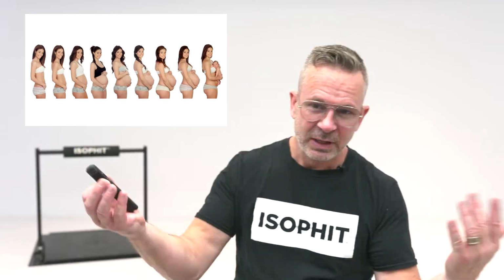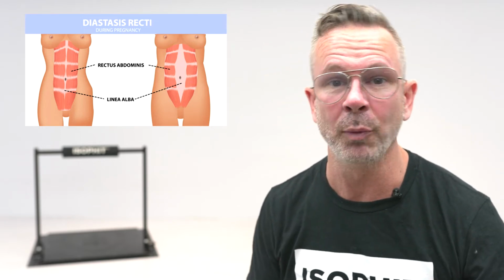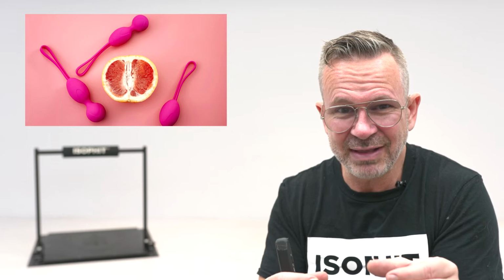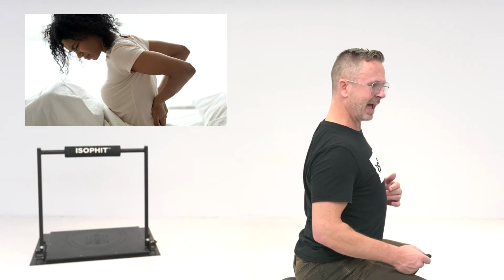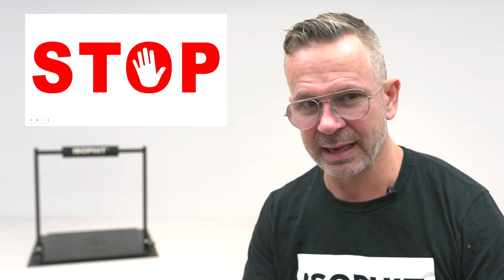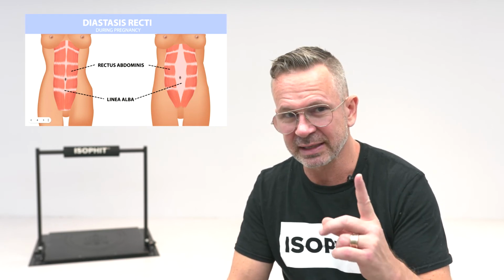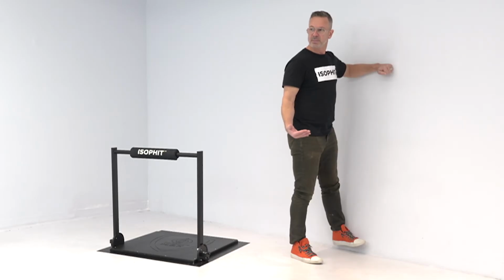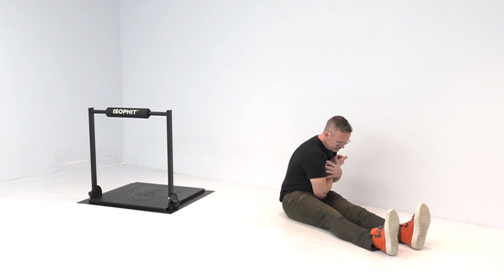Zero Velocity Podcast #15 - Isometrics for Post Partum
While childbirth is a special time in any parent's life, to ignore the host of physical issues postpartum would be irresponsible. Brad Thorpe tackles some of these issues and elaborates on how isometrics can help you postpartum!